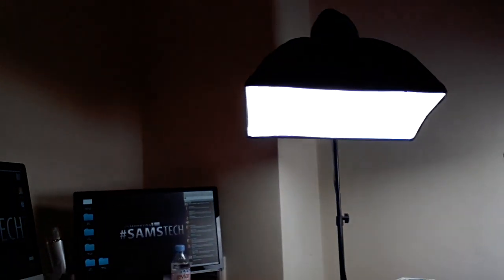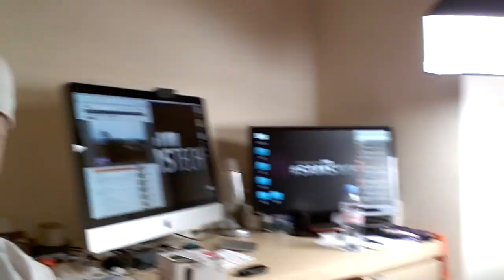Samsung Galaxy S3 720p HD Front Camera Demo